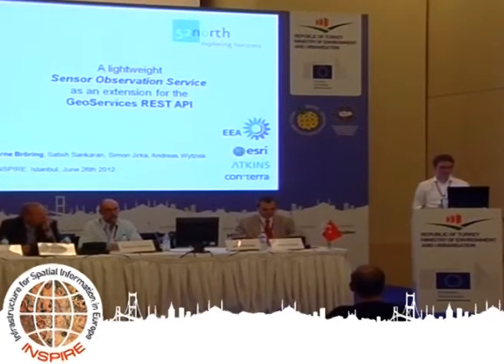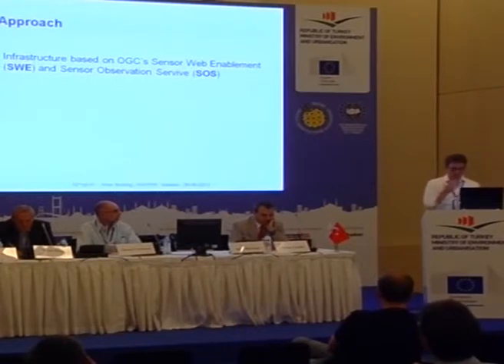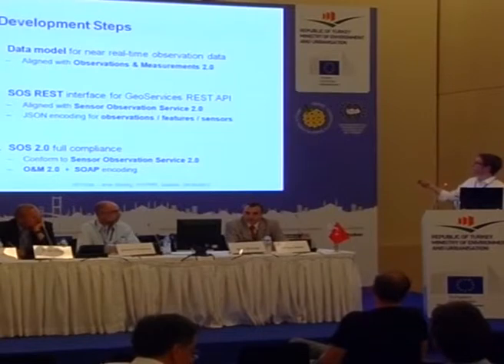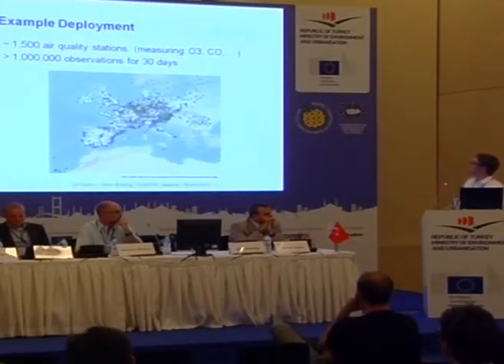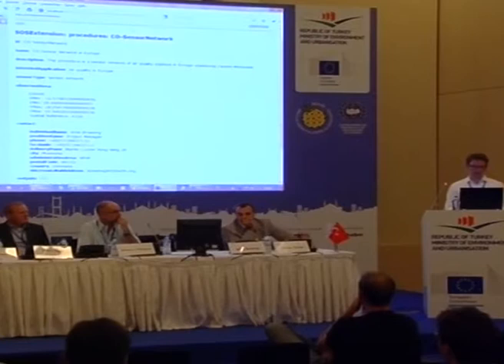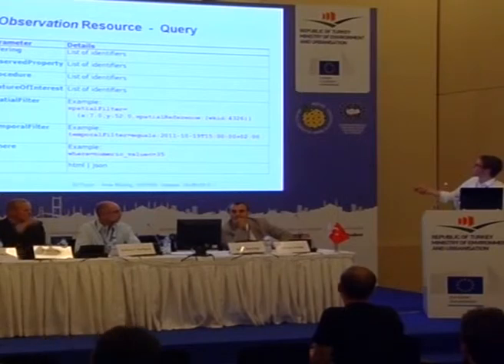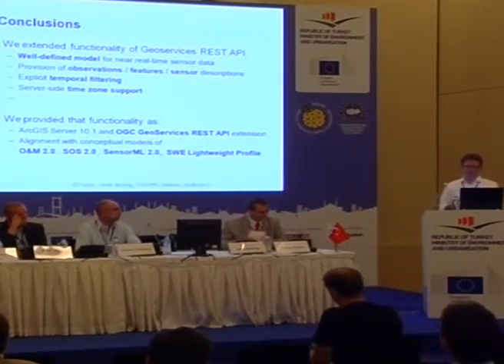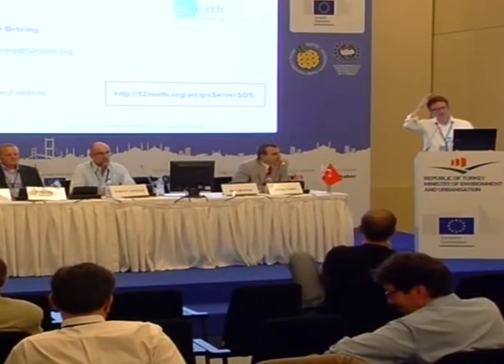A Lightweight Sensor Observation Service as an Extension of the GeoServices REST API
Today, a large number of sensors are used to make different observations about the state of our environment. Vast amounts of data from various types of sensors (water level, soil moisture, air quality, etc.) are continuously being collected. To exploit the value of these heterogeneous observations, it is important that they can be shared in a well-defined manner. The activities of the European Environment Agency (EEA) provide an excellent case study for the need and usefulness of sharing environmental data in a convenient and interoperable way. The EEA's responsibility is to collect data from various environmental organizations all across Europe and to redistribute the data to consumers. This work describes a joint effort of the EEA, Esri and 52°North aimed at facilitating the interoperable exchange of collected near real-time environmental data.
A key to achieving this aim was the Sensor Web Enablement framework (Bröring et al. 2011) and in particular its Sensor Observation Service (SOS). The SOS standard, governed by Open Geospatial Consortium (OGC), defines an interoperable, vendor and domain independent interface for accessing observation data. The SOS is accompanied by protocols for encoding metadata, SensorML, and gathered data, Observations & Measurements (O&M). The usage of these standards is recommended by INSPIRE (INSPIRE Cross Thematic Working Group on O&M 2011).

All three standards are intentionally specified in a very flexible and generic way. The difficulty with this generic character is that it increases the complexity of application development. This work provides a simplified approach to decrease the complexity. This work realizes the recently published lightweight profile (Jirka et al. 2011) of the SOS as an extension of the GeoServices REST API (Esri 2010). This GeoServices REST API is an easy-to-use interface that is currently going through the OGC standardization process. By combining the functionality of the SOS standard with the simple design principles of the GeoServices REST API, the hosted data sets are easily accessible and can be retrieved as easy-to-process JSON documents. In addition to this REST interface for the hosted observation data, the developed SOS extension defines operations to access the data in an OGC SOS standard compliant way (allowing the retrieval of the data encoded as SensorML and O&M).
The central data entities that are provided by a SOS are - observations, procedures (i.e., sensors that generated the observations), and features (i.e., objects observed by sensors). Using the SOS extension of the GeoServices REST API, these resources can be directly accessed, since each resource has its own URL, and query operations can be used to filter resources temporally, spatially or thematically.

The SOS extension of the GeoServices REST API has been implemented as a Server Object Extension (SOE) for ArcGIS Server 10.1 (Bader 2005). This extension can be added to a Map Service of an ArcGIS Server using the default deployment routines. The Map Service is based on a predefined database schema so that the SOE works on a
known structure to query data from the underlying database. The database schema is aligned with the O&M standard which can support data from various domains.

On top of the REST interface for the observation, procedure, and feature resources, the operations proposed by the lightweight profile are implemented in a manner fully compliant to the SOS standard. The GetObservation operation returns observation entities, the DescribeSensor operation returns metadata about procedures, and the GetFeatureOfInterest operation provides access to the geographic features of the associated observations.

We have deployed and tested the SOE for a data set provided by the EEA. The dataset was generated by a network of around 1500 air quality stations all across Europe. In this example setup, 30 days of data comprising over 1 million observations were loaded into a SQL Server database. Using the SOS Extension, observations as well as metadata about the sensor network stations were accessible.

by Arne Bröring , Satish Sankaran, Simon Jirka, Andreas Wytzisk